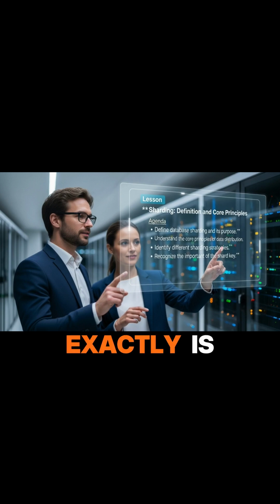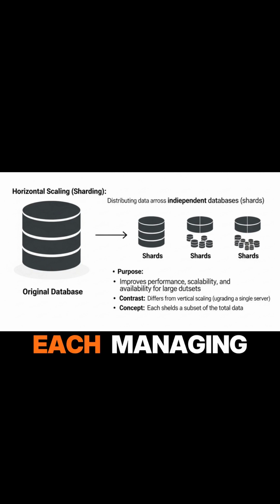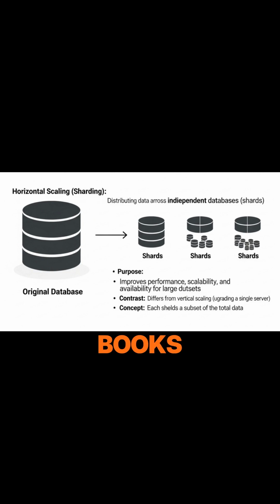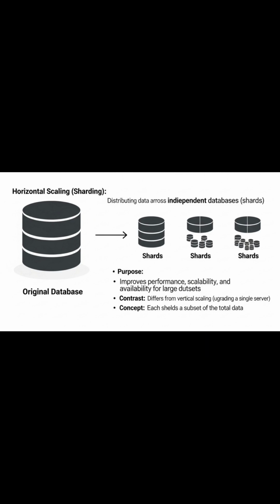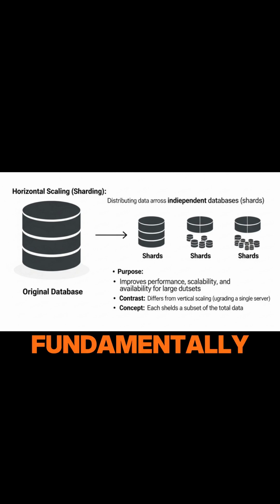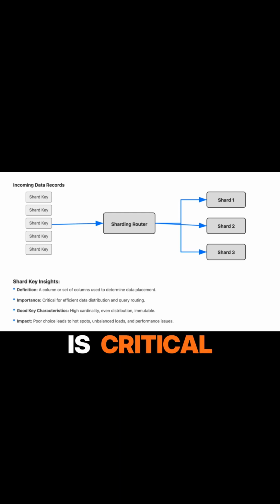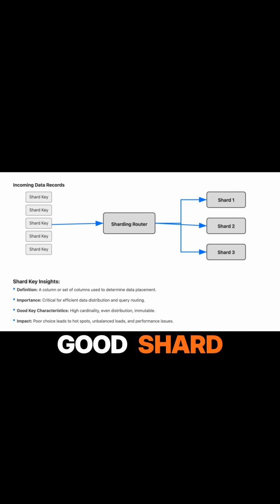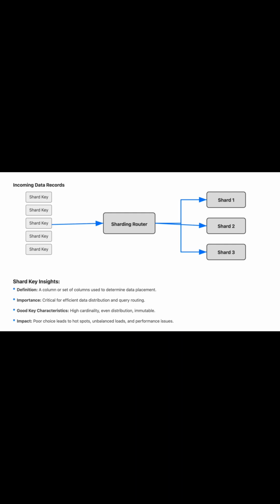What is Sharding? Complete Guide to Database Sharding Concepts for Beginners | Data Architecture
Learn everything about database sharding in this comprehensive tutorial! Sharding is a powerful database architecture pattern that splits large datasets into smaller, manageable pieces called shards and distributes them across multiple servers. In this video, we'll cover the fundamental definition of sharding, explore how horizontal partitioning works, and understand why major platforms like YouTube and MongoDB use sharding to handle millions of users. Whether you're preparing for system design interviews or building scalable applications, understanding database sharding explained is essential for modern software development.

We'll dive deep into the core principles of sharding including shard keys, data distribution strategies, and how sharding improves database performance and scalability. You'll discover the difference between sharding and traditional database partitioning, learn about various sharding strategies like range-based, hash-based, and directory-based sharding, and understand when to implement sharding in your applications. This database tutorial is perfect for developers, database administrators, and anyone interested in distributed systems, data architecture, and horizontal scaling solutions for high-traffic applications.

tags